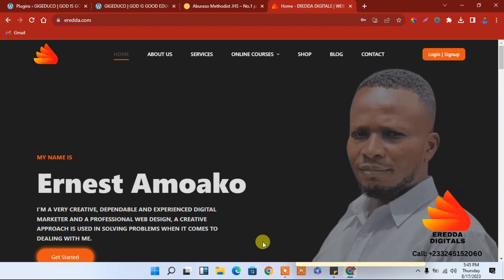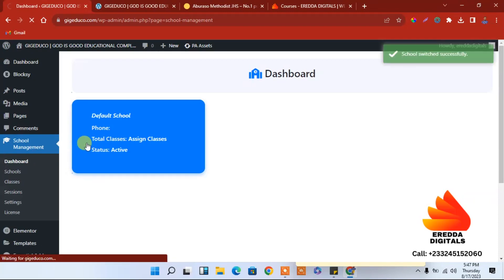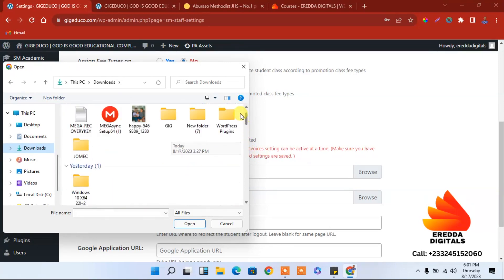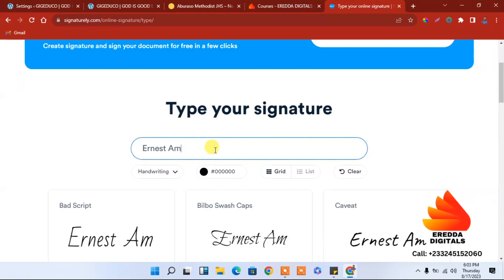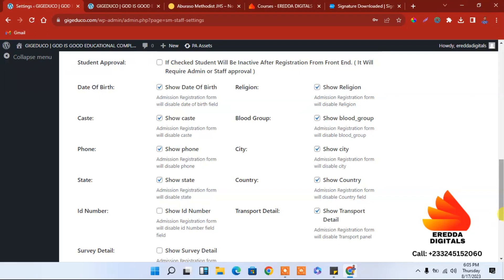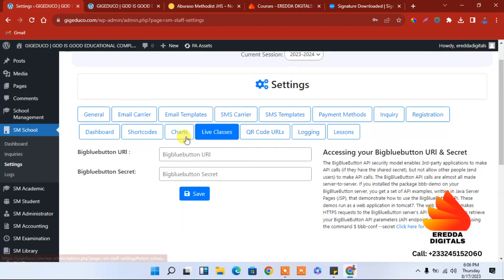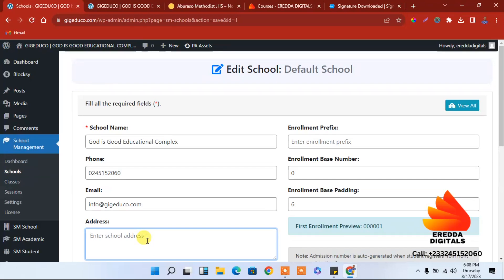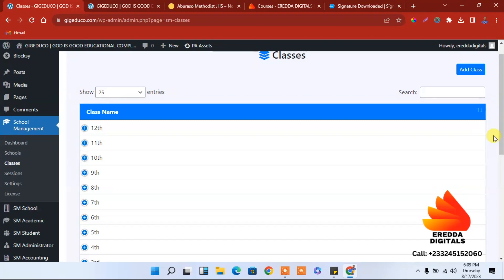Building a School Management System with WordPress Part 13